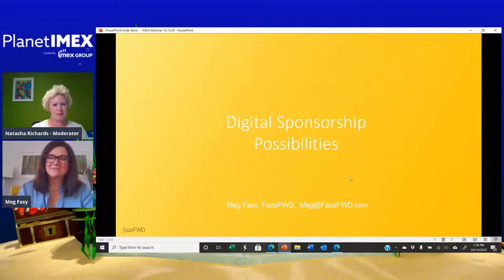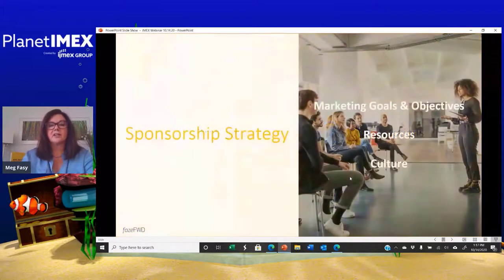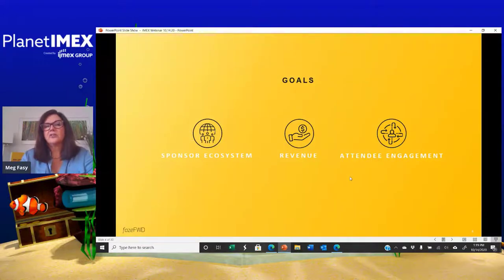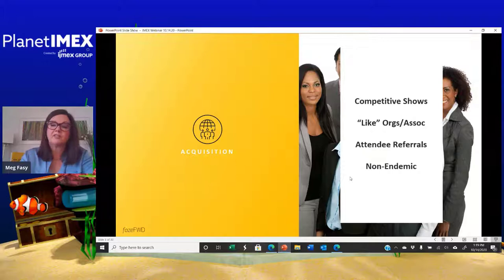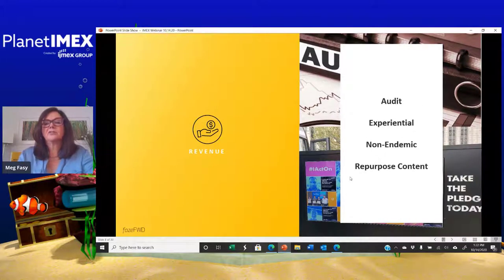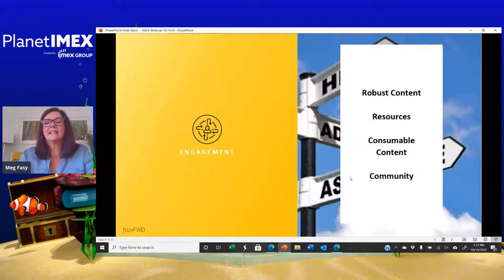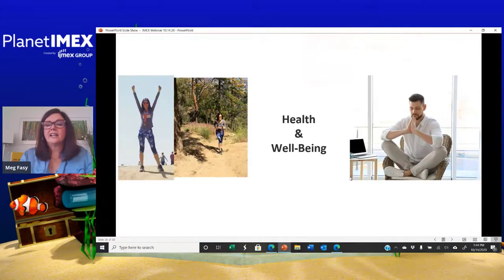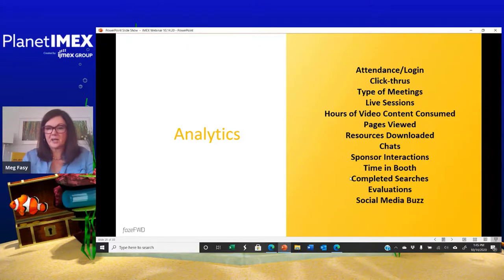Digital sponsorship possibilities - Meg Fasy, FazeFWD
When we return to an in-person event landscape, incorporating some sort of digital experience will be commonplace, if not mandatory. Learn best practices and innovative ideas on how to maximise your sponsorship dollars to deliver an amazing event.

This education session was part of PlanetIMEX, the October edition.
IMEX runs two extraordinary business events (Frankfurt and Las Vegas) that combine business, networking, learning and FUN. We live (and love) to serve and champion the events, meetings and incentive travel industry all over the world.